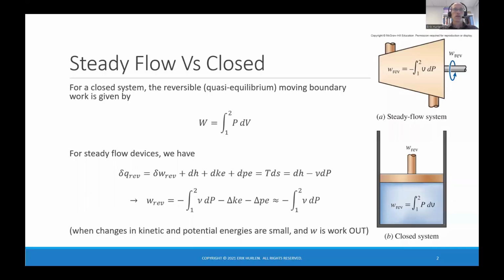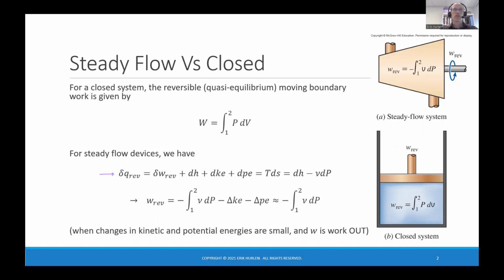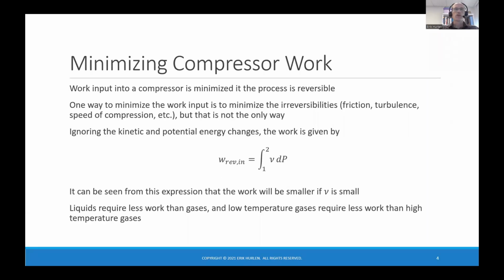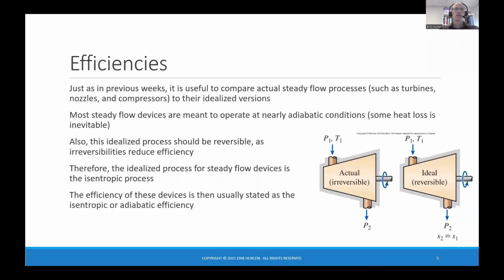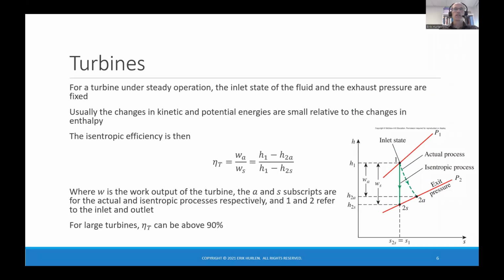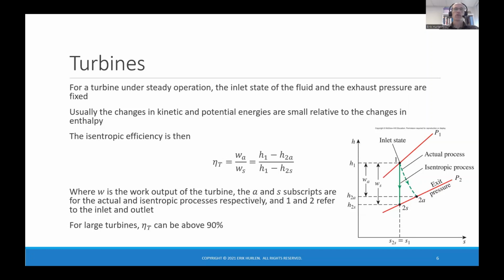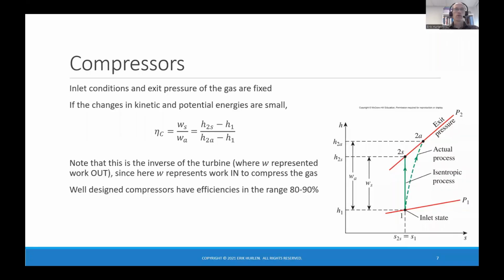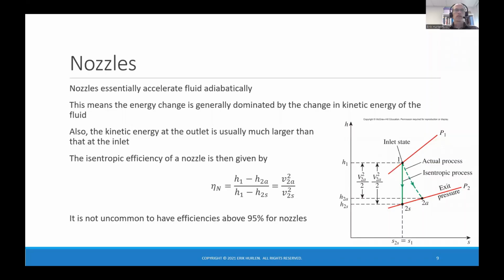Day 19 - Steady Flow Devices